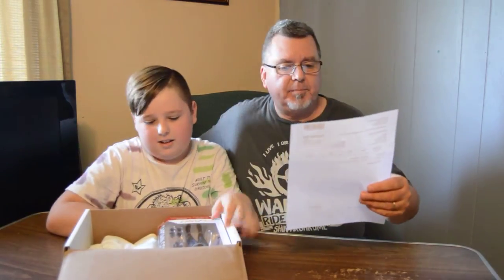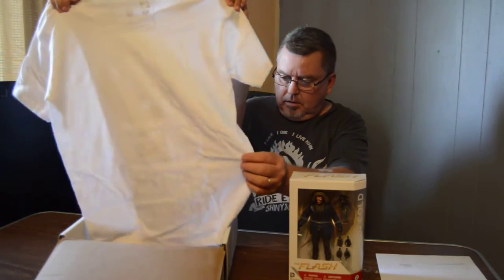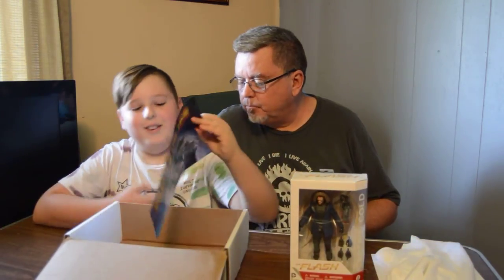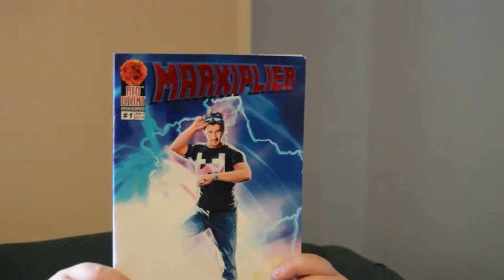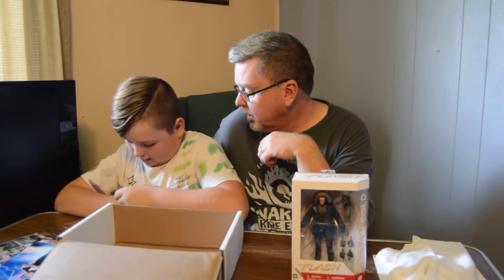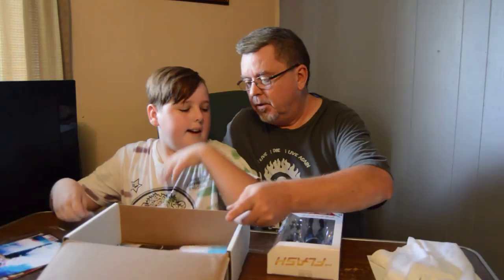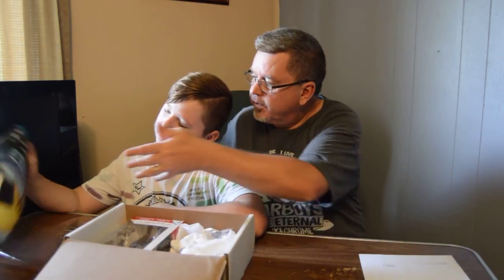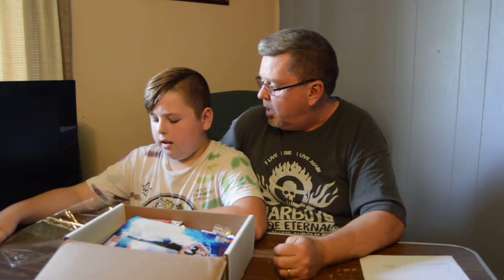Zwag Box Sept 2016 REVEAL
Quinn and Quinn's Dad Reveal the contents of the first Zwag Box featuring some cool Markiplier zwag as well as a mystery T-Shirt...mystery as in wtf is it?